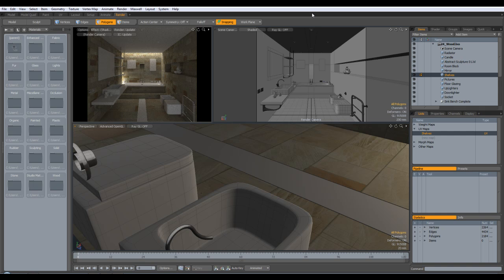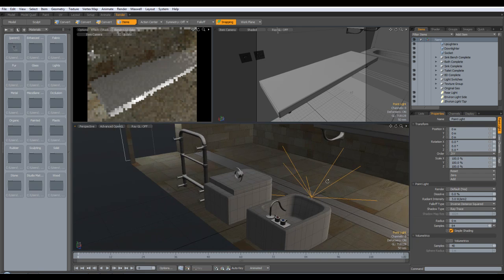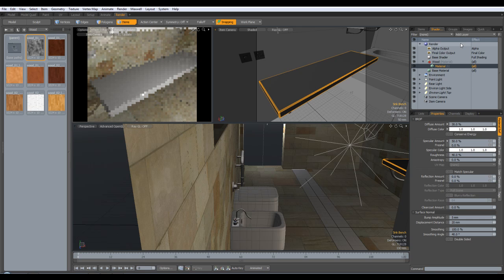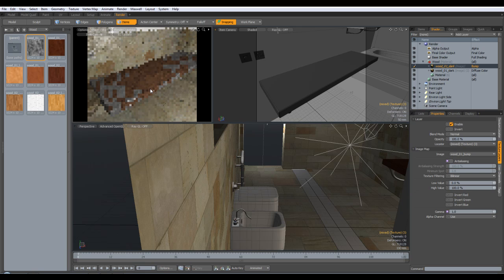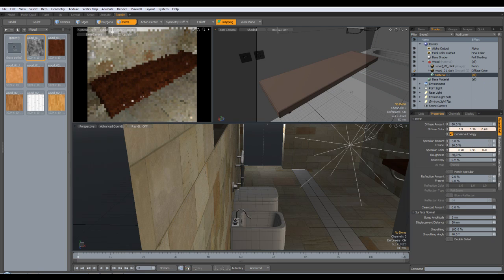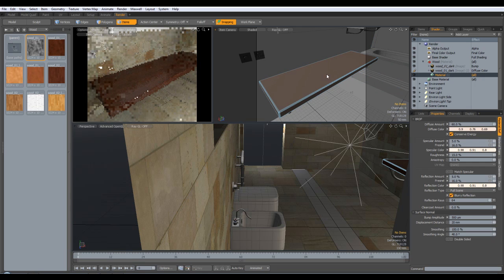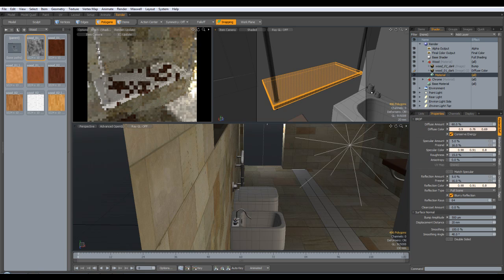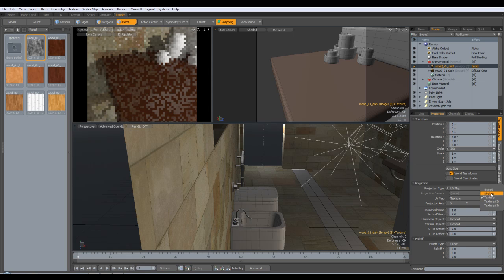Architectural Visualisation Modelling and Surfacing Part 22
Part 22: Surfacing the wooden areas